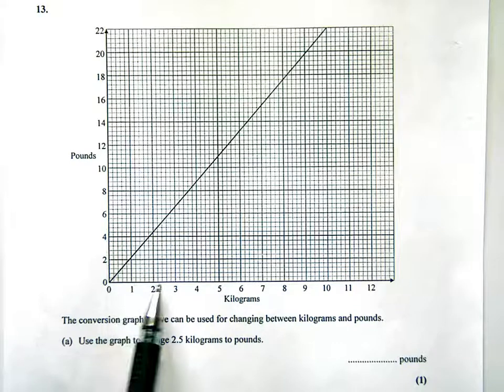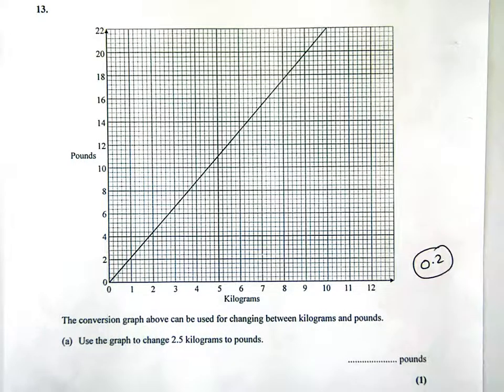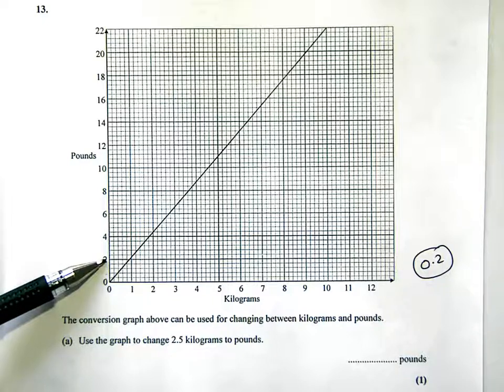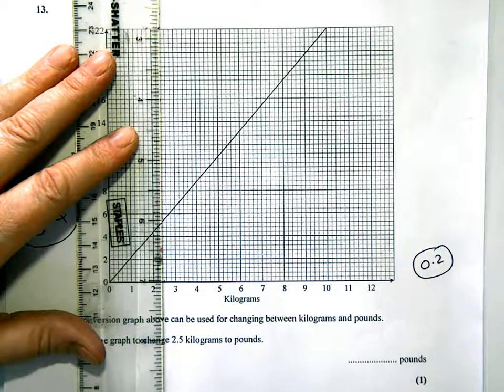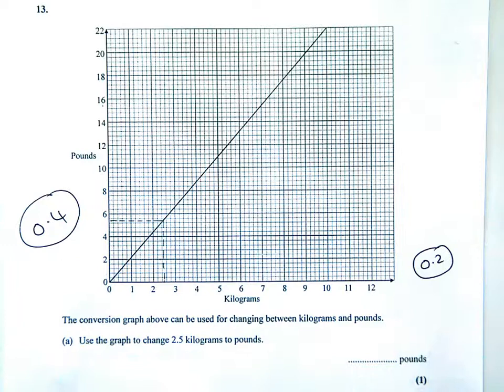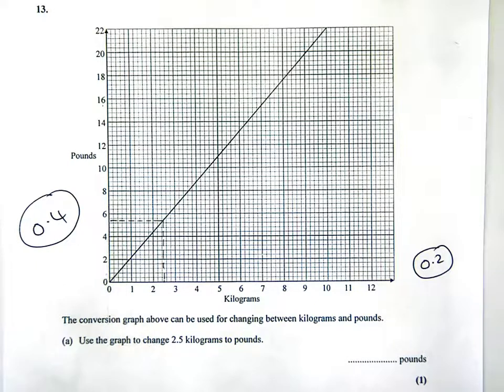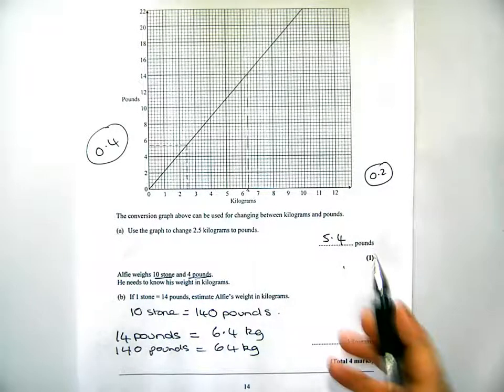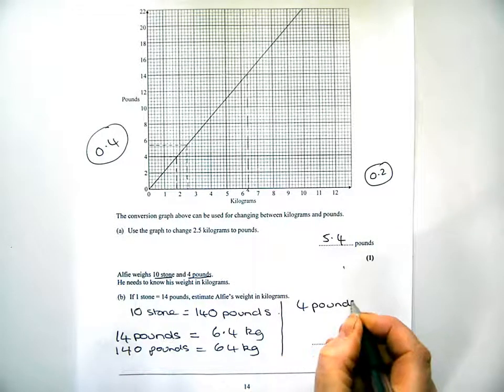Q13Practice Paper A_Foundation_P1